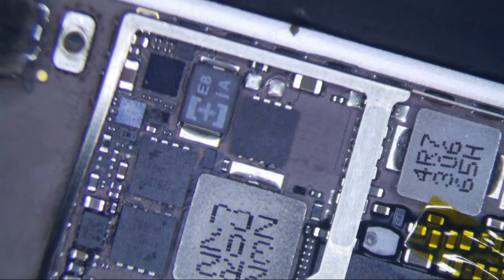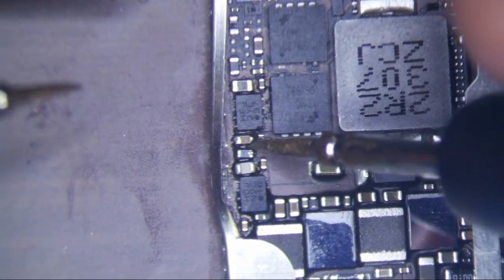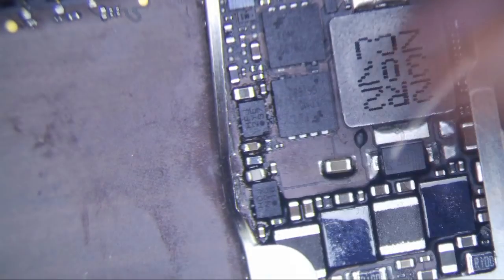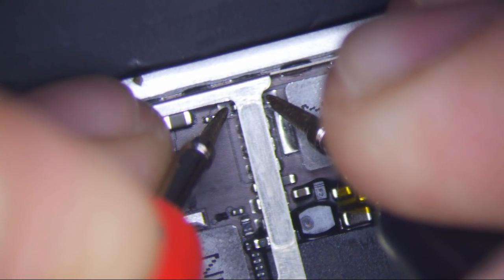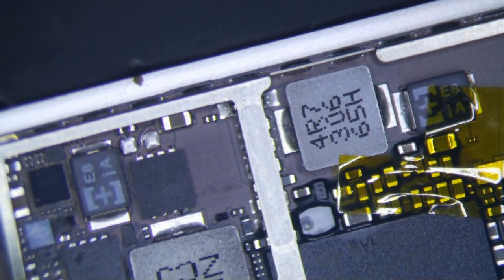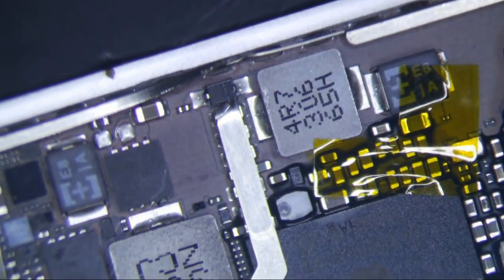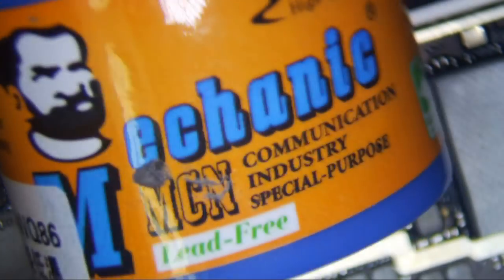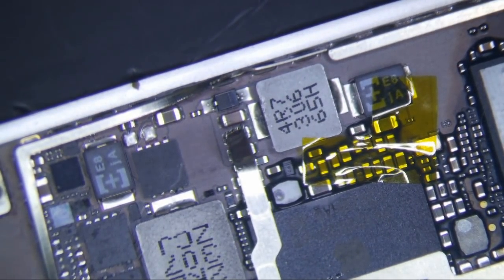iPad Mini Backlight Filter and Diode Repair